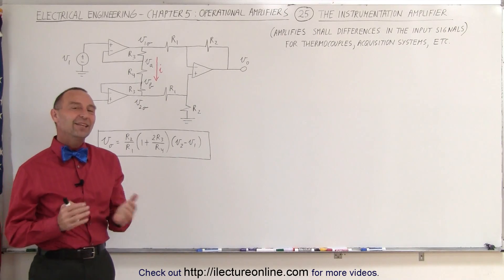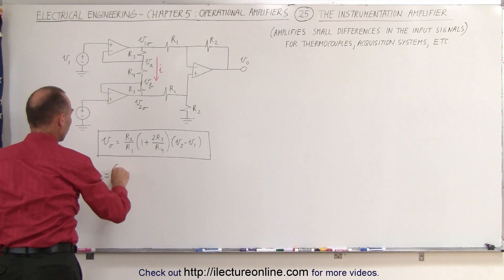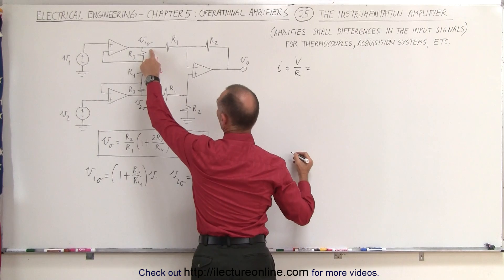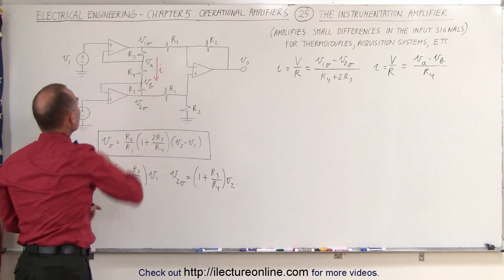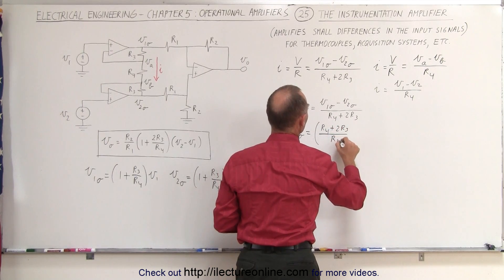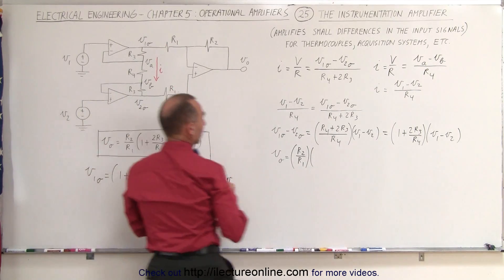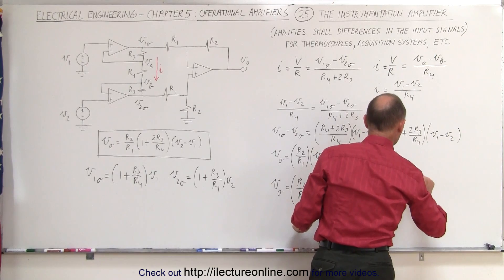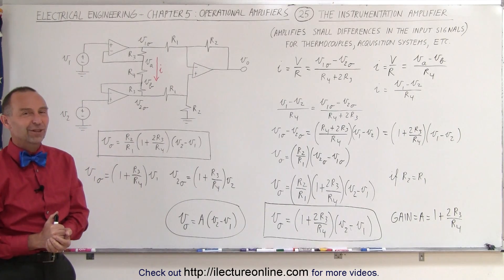Electrical Engineering: Ch 5: Operational Amp (25 of 28) The Instrumentation Amplifier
In this video I will explain and find the V(output) of the instrumentation amplifier.